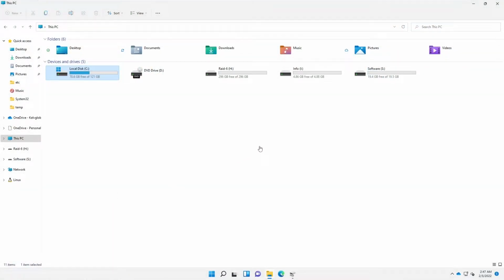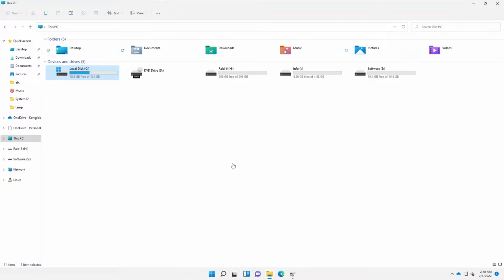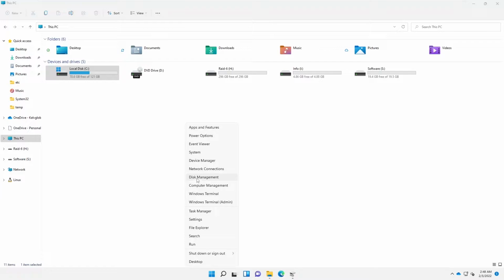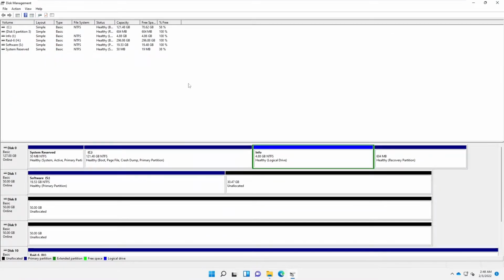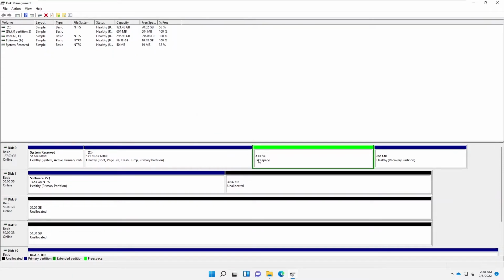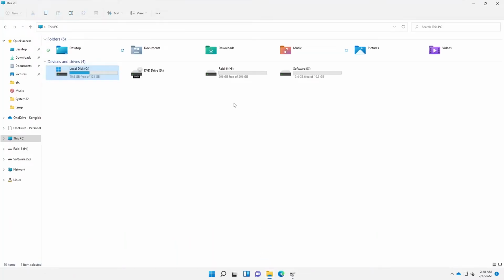How to Quickly Delete Disk Partition in Windows 11 | How to quickly delete Windows 11 Disk Volume